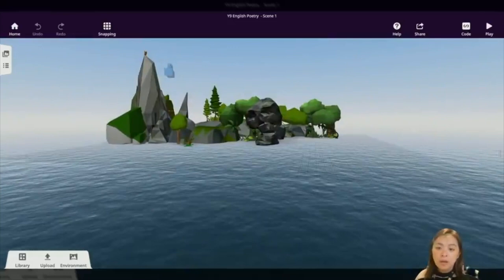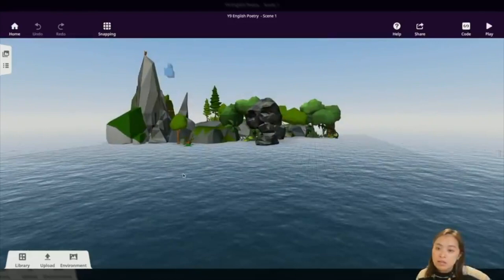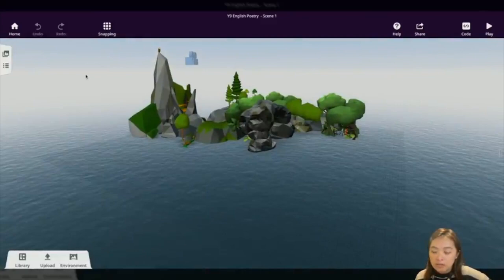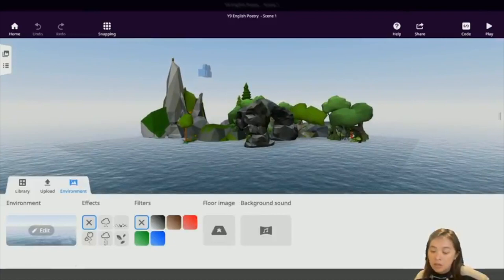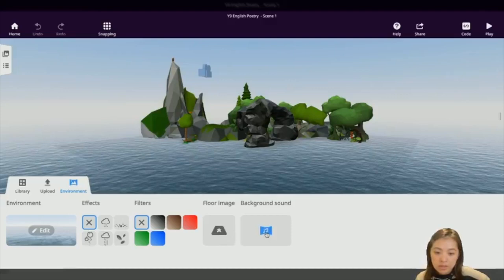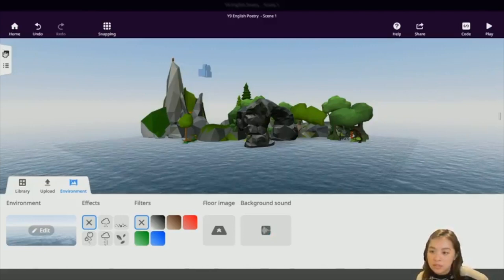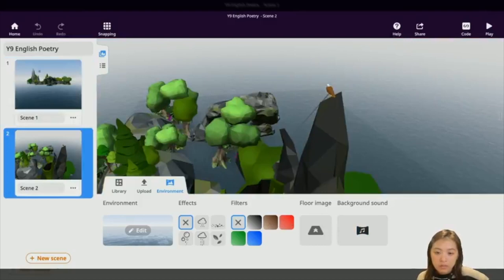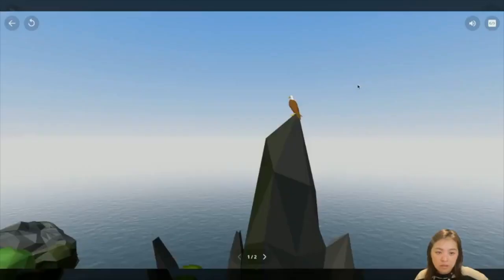Import Background Sound in CoSpaces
Importing audio clips into CoSpaces can enhance your project's atmosphere, creating a more immersive experience.